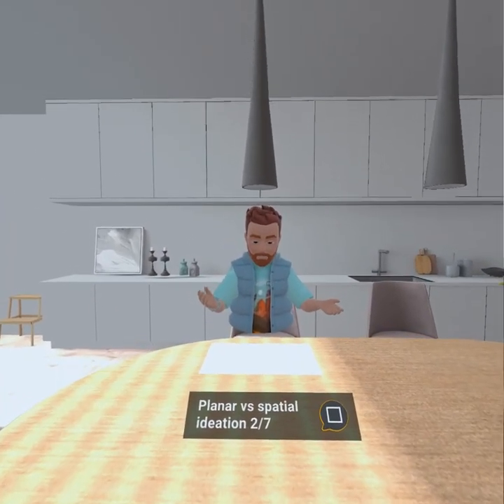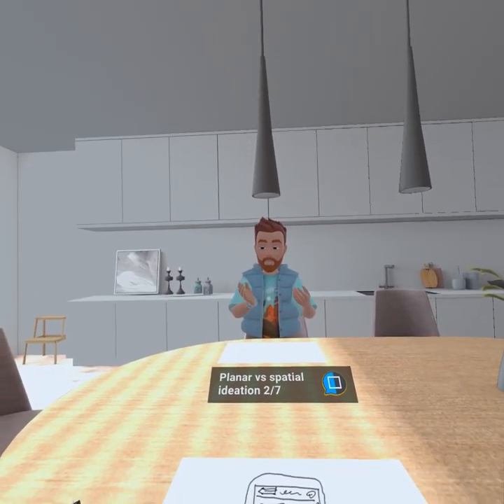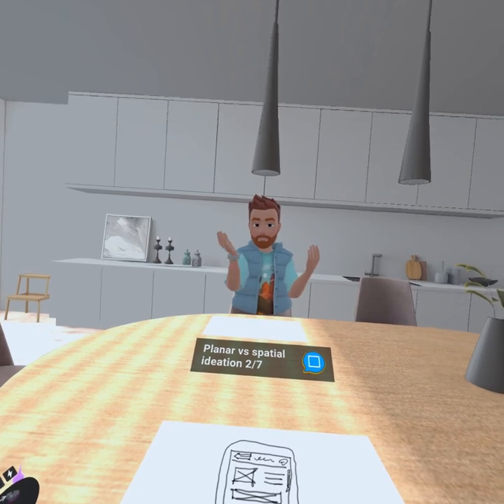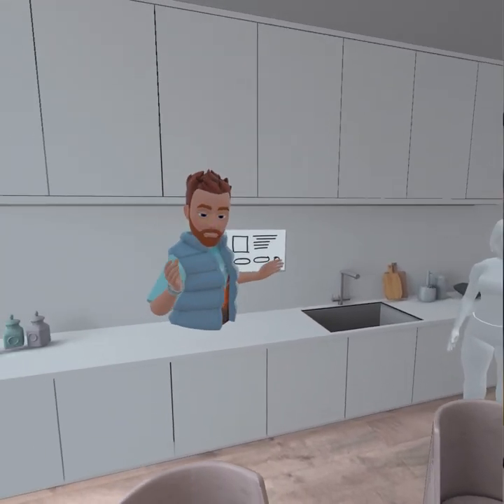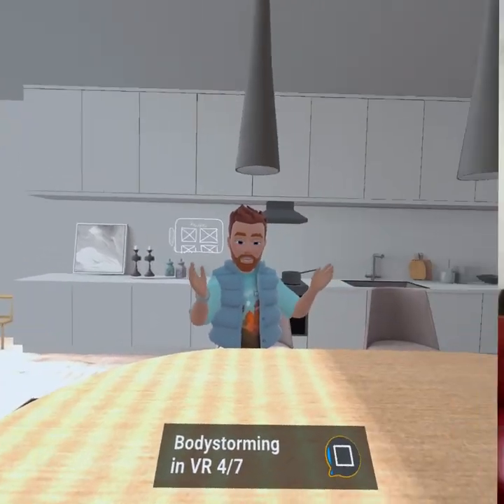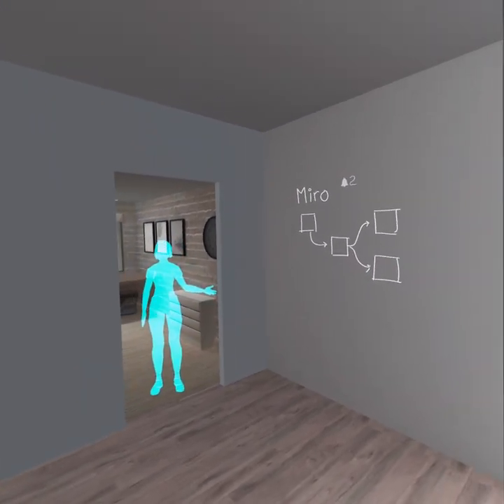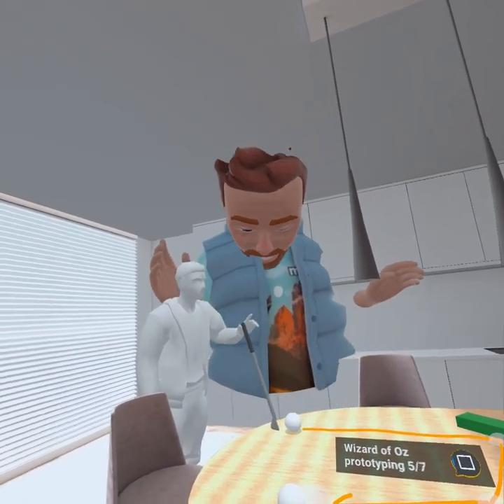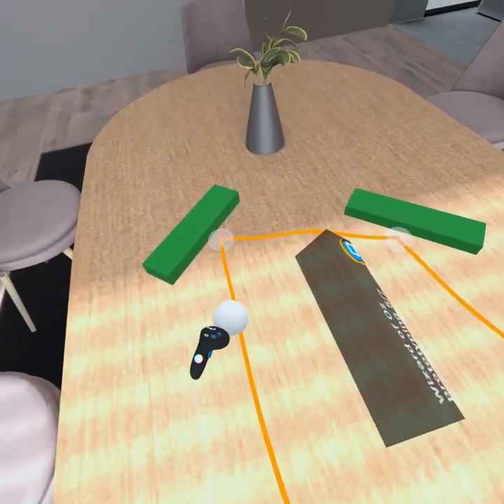Spatial Storyboarding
Learn how make a spatial storyboard using the bodystorming technique, in order to simulate and understand the user experience as quickly as possible.